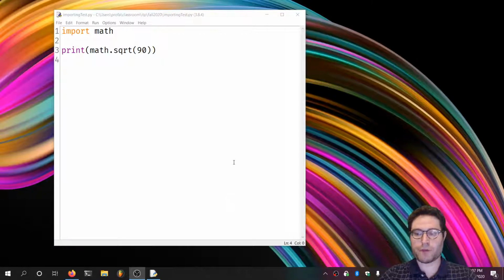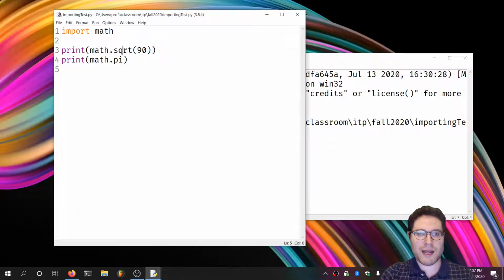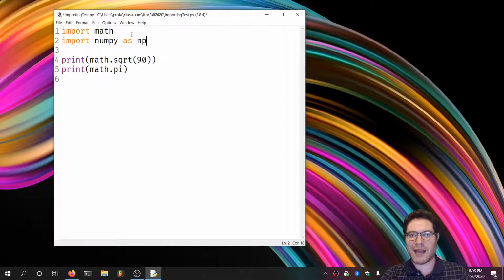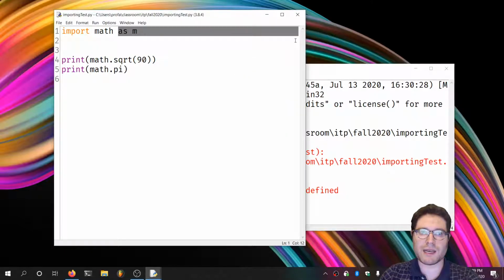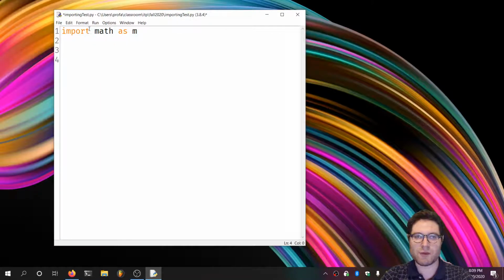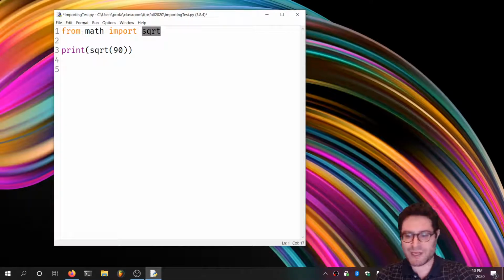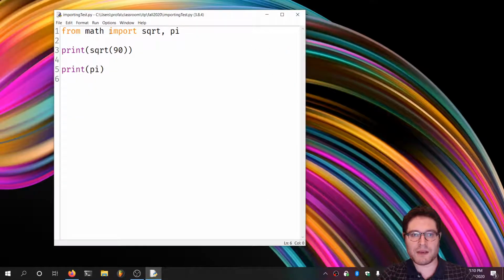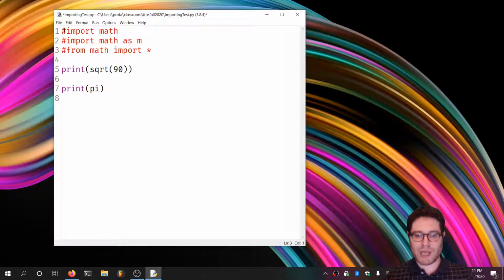How to Import in Python